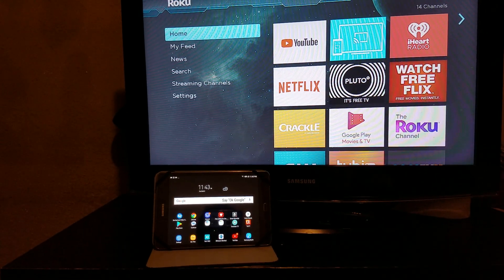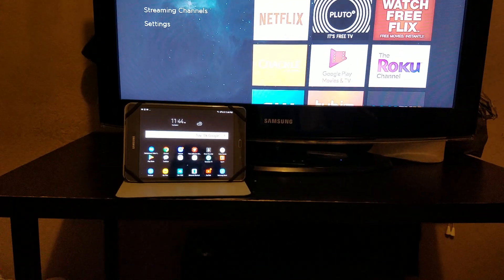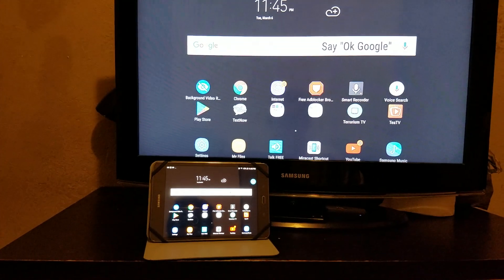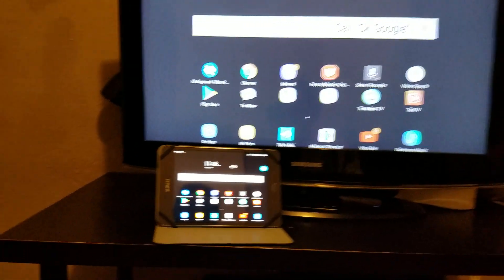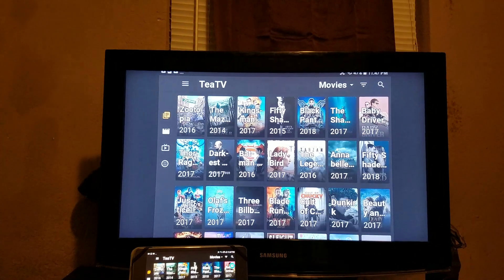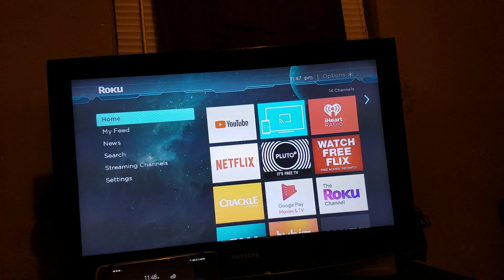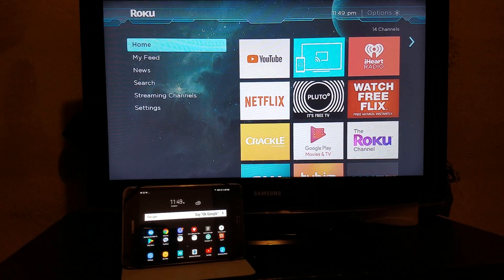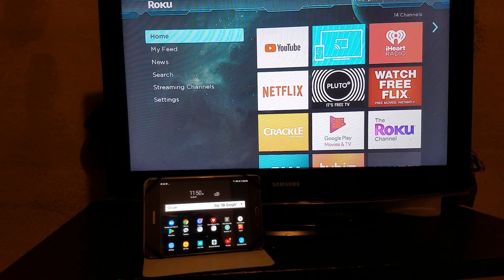screen mirroring to the Roku